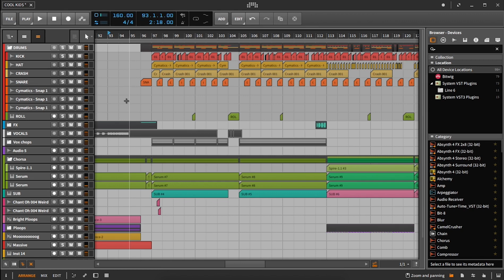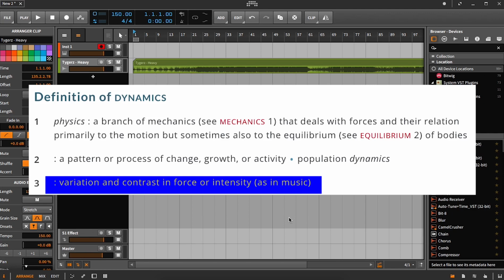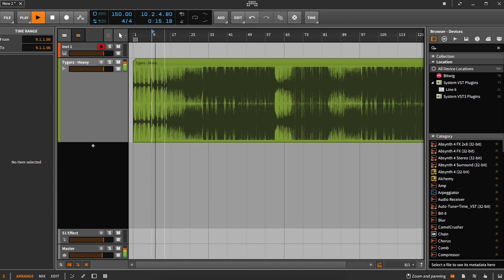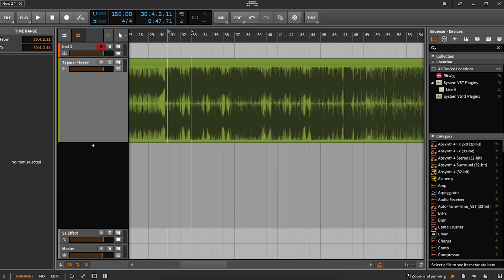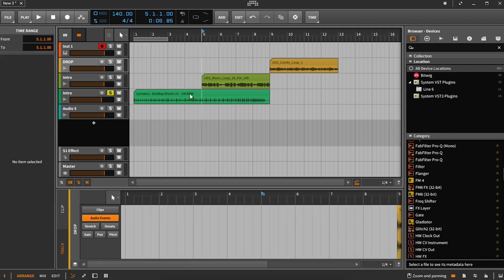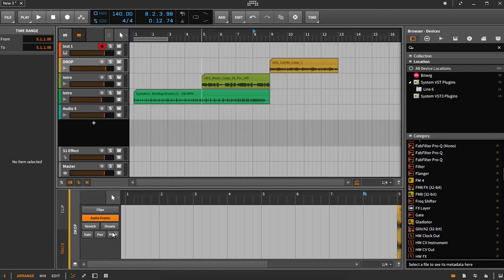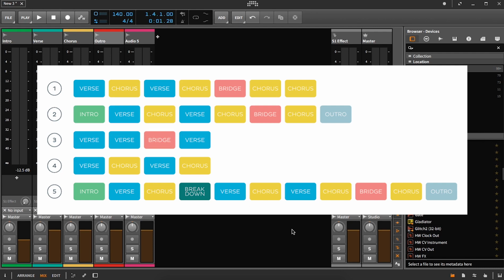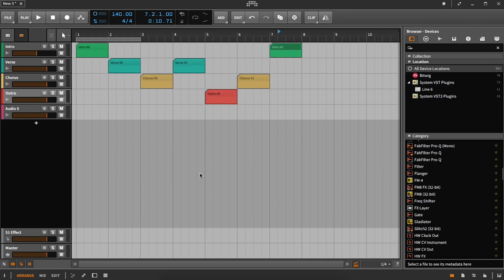Music Production 101: Dynamics | Song Structure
In this quick tutorial I go over the basics of dynamics and song structure, what they are and how it can help your future productions,